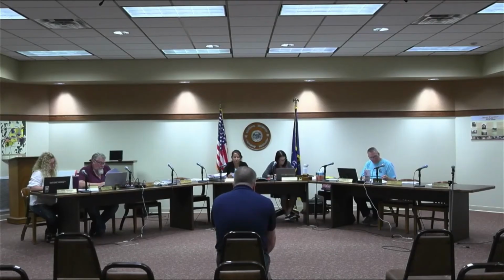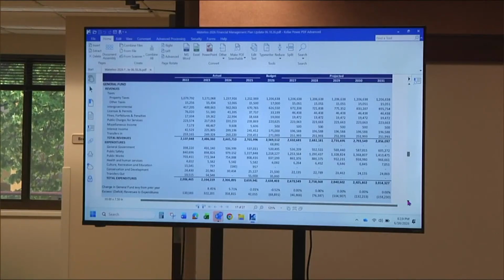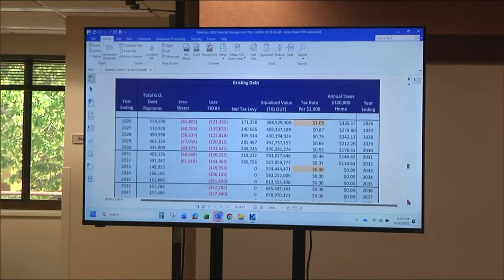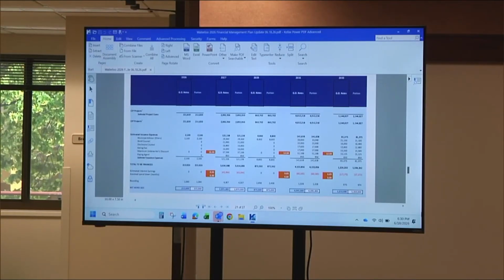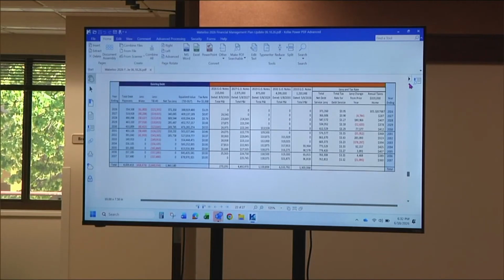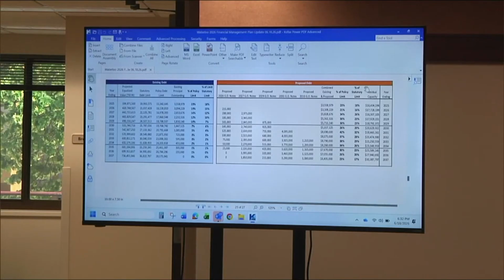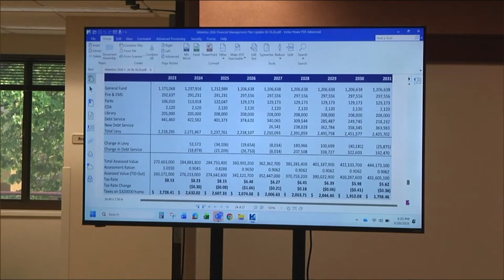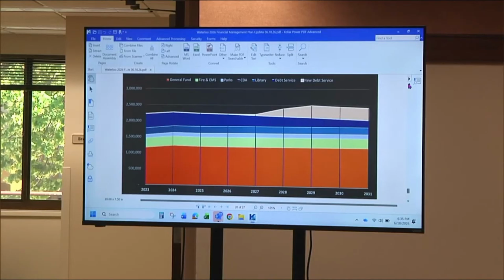Municipal Meetings for June 18th, 2026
Video Starts with Finance, Insurance & Personnel Committee during the Discussion on § 53-11 Fund Balance Polices and § Debt Policies.

City Council Meeting starts at 42:36

~ Finance, Insurance & Personnel Committee Meeting ~

Note: [1-3] This part of video is not available

00:00 - 21:55 [4a] Discussion on §53-11 Fund Balance Policies and §53-12 Debt Policies

21:55 - 22:26 [5a] May 2026 Financial Statements: Payroll $95,357.58, General Disbursements $280,487.47, and
Clerk/Treasurer's Reports

22:26 - 27:12 [5b] Discussion on updating Ordinance 57 Fire dept Organization and Regulations

27:12 - 32:21 [5c] Resolution 2026-28 Purchase of Sand Pro 3040 for Park

32:21 - 34:08 [5d] Resolution 2026-29 Updating Park Fees on Fee Schedule

34:08 - 42:35 [6-8] Rolling Task List, Future Agenda Items & Announcements, Adjournment

~ City Council Meeting ~

42:35 - 43:36 [1-3] Call to Order, Pledge of Allegiance, Roll Call, Meeting Minutes Approval: June 4, 2026, Citizen Input/Public Comment

43:36 - 45:25 [4 & 5a-5d] PRESENTATION -FMP Update from Ehlers, MEETING SUMMARIES: 06/09/2026 Water & Light, 06/11/2026 WLOO Cable Board, 06/16/2026 CDA, 06/18/2026 Finance

45:25 - 48:46 [6ai-6aix] CONSENT AGENDA ITEMS: Reports of City Officials & Contract Service Providers, Parks, Fire & Emergency Medical Services, Building Inspections, Public Works, Police, Library Board, Water & Light Utility Commission, Watertown Humane Society, Cable TV

48:46 - 1:01:42 [7 & 8a] Old Business, Class A & B Beer, Liquor License Applications for the license period 07/01/2026-06/30/2027

1:01:42 - 1:06:49 [8b-8c] Cigarette License Applications for the license period 07/01/2026-06/30/2027, Annual Mobile Home Park Licenses for the license period 07/01/2026-06/30/2027

1:06:49 - 1:11:30 [9ai-9aiii] RECOMMENDATIONS OF BOARDS, COMMITTEES, AND COMMISSIONS: Finance, May 2026 Financial Statements: Payroll $95,357.58, General Disbursements $280,487.47 and Clerk/Treasurer's Reports, Resolution 2026-28 Purchase of Sand Pro 3040, Resolution 2026-29 Updating Park Fees on Fee Schedule

1:11:30 - 1:13:42 [9bi-9bii] RECOMMENDATIONS OF BOARDS, COMMITTEES, AND COMMISSIONS: Waterloo Water & Light, Resolution 2026-25 CMAR Utilities Resolution, Resolution 2026-27 Liftstation Recommendations

1:13:42 - 1:22:52 [9ci-9cii] RECOMMENDATIONS OF BOARDS, COMMITTEES, AND COMMISSIONS: Waterloo Fire/EMS, Assistance to Firefighter Grants due June 22, 2026, Staffing for Adequate Fire and Emergency Response due June 22, 2026

1:22:52 - 1:26:30 [10] Future Agenda Items & Announcements, Adjournment

This video is part of Waterloo Community Access Television’s ongoing coverage of Waterloo, Wisconsin municipal meetings. We provide residents with public access to local government meetings, including City Council meetings, committee meetings, public hearings, and other official proceedings in Waterloo, WI.
Our mission is to support transparency, civic engagement, and open government by making Waterloo municipal government accessible to the community through public access television.

These meetings are recorded and archived so residents can stay informed about decisions that impact the City of Waterloo and the surrounding Jefferson County area.